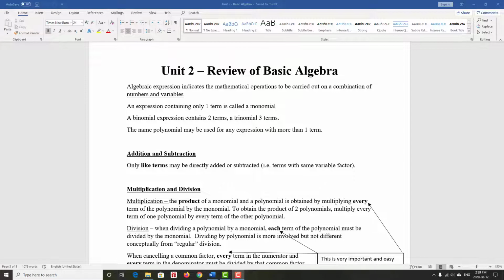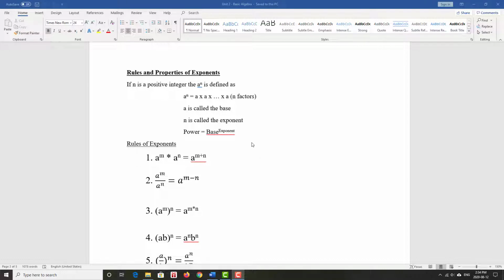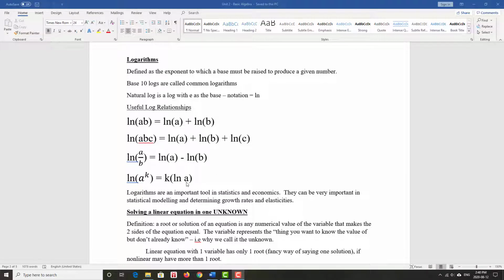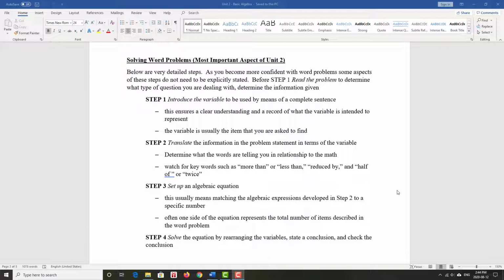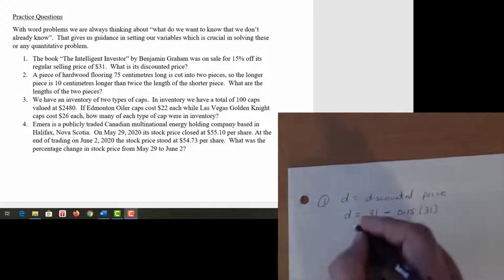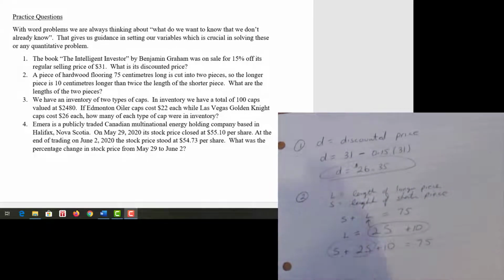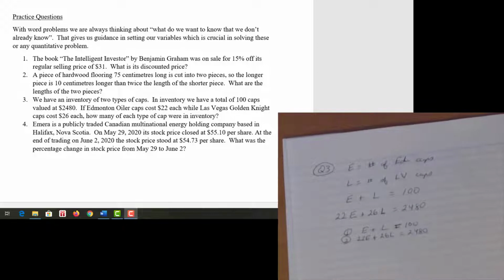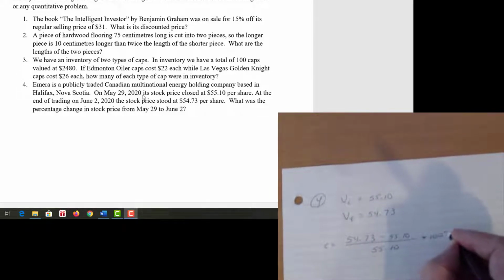MGTS 113 - Unit 2 - Review of Basic Algebra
Basics of algebra and approaches to solving "word" problems